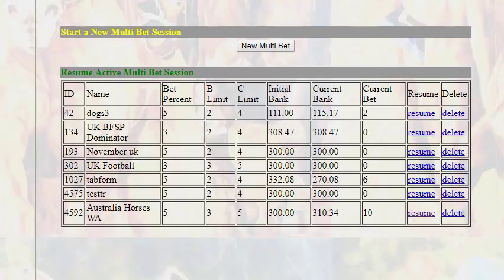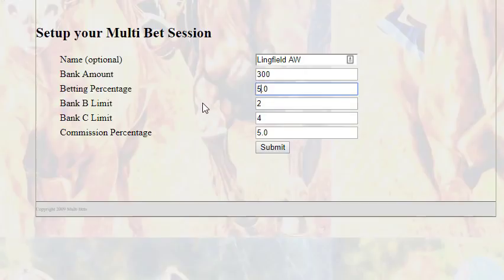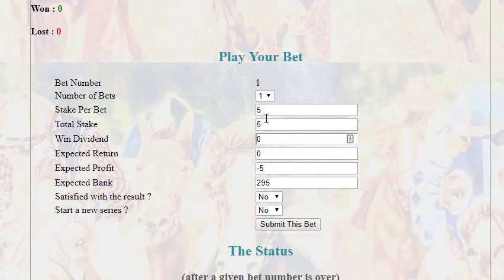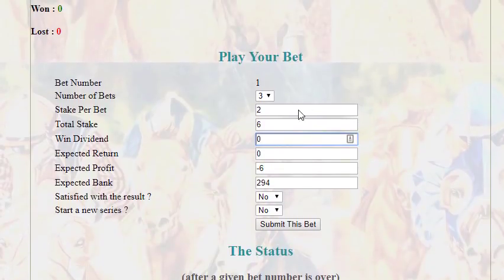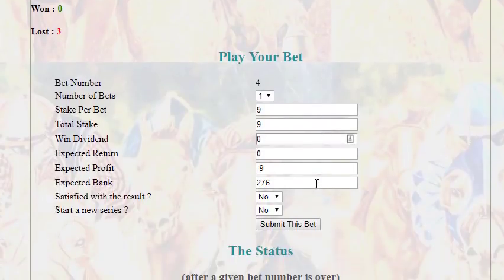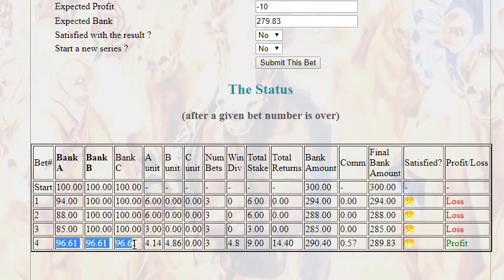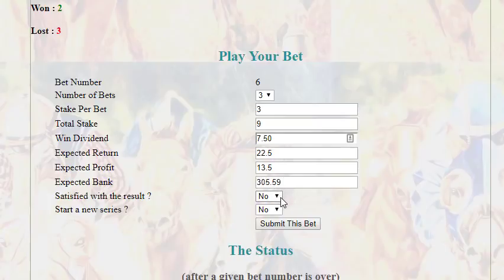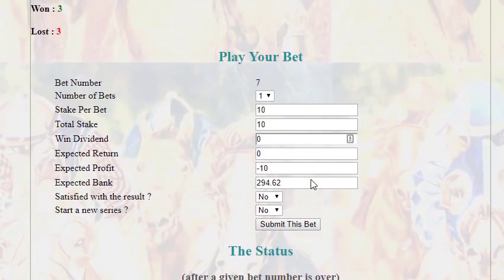Multi Bets Staking software, horses, dogs, sports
Overview on our web based use anywhere multi bet staking software.
Correct score, t20 cricket, unlimited uses.